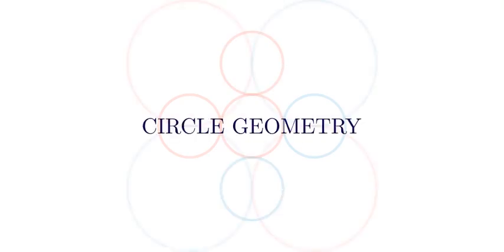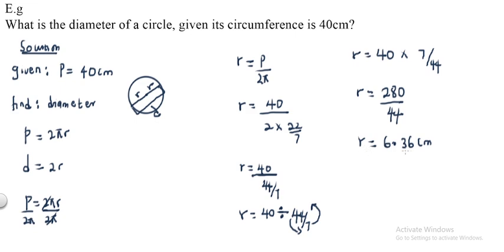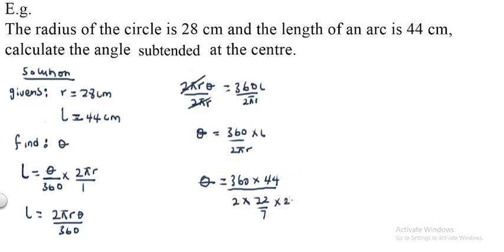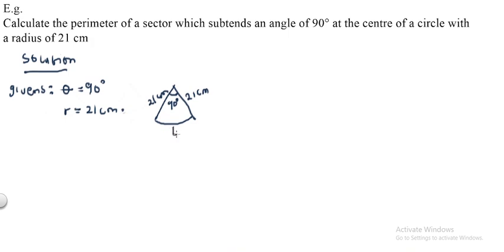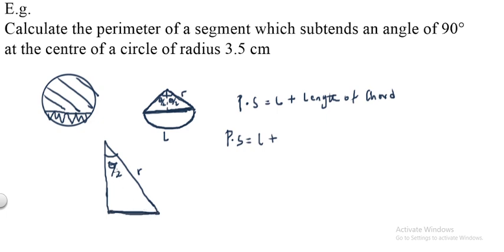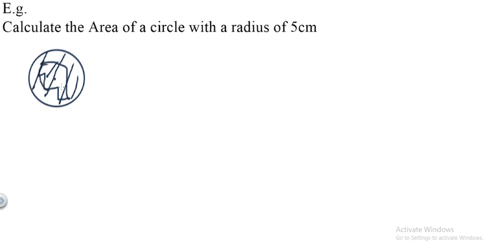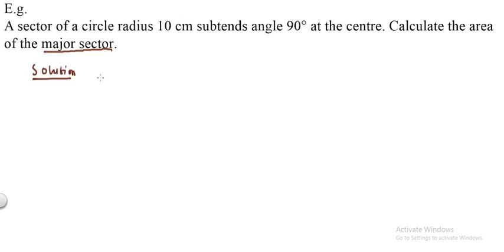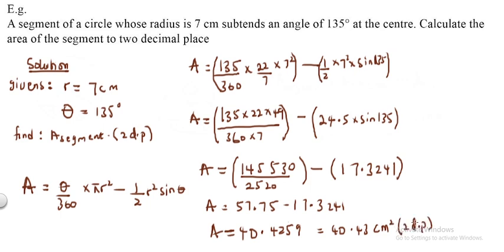Circle calculations - Area, perimeter, arc length, sectors, segments.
In this video, i talk about Circle geometry. In it, I talk about circle geometry formulas like area of a circle, area of sector, area of a segment, perimeter/circumference of a circle, perimeter of a segment, arc length, perimeter of a sector. You will also learn, with examples, how to find area of a circle, how to calculate perimeter of a circle, how to calculate perimeter of a sector, how to calculate area of a sector, how to find arc length, how to find perimeter of segment of a circle, how to find area of a segment of a circle.

Here are the timestamps:
00:00 - Introduction
00:11 - Perimeter/circumference of a circle
00:40  - Perimeter of a circle formula
00:49 - circumference of a circle formula
01:07 - Circumference of a circle example[How to calculate circumference from radius]
02:43 - Perimeter of a circle example [How to calculate perimeter from radius]
04:27 - Solving for diameter in circumference of a circle example
05:10 - Relationship between diameter and radius of a circle
07:55 - The length of an arc
08:01 - Length of an arc explanation
09:05 - Length of an arc formula
10:00 - Length of an arc example 1(How to find arc length from radius and angle)
12:26 - Length of an arc example 2(How to find angle from radius and arc length)
16:19 - Length of an arc example(How to find radius from angle and arc length)
19:24 - Perimeter of a sector
19:28 - Perimeter of a Sector explanation
20:02 - Peimeter of a sector formula
21:31 - Perimeter of a sector example
24:03 - Perimeter of a sector example [calculating  radius from angle and ]
27:54 - perimeter of segment
28:00 - Perimeter of a segment formula explanation
30:25 - perimeter of a segment formula
30:48 - Perimeter of a sector example[how to find perimeter of a sector with examples]
34:11 - Perimeter of a sector [how to calculate perimeter from angle and radius]
36:49 - Area of a Circle
37:13 - Area of a cicle Formula
37:33 - Area of a circle example[find area example]
38:51 -  Exampe of area of a circle calculation [calculate radius]
40:49 - Areas of a sector
41:00 - Explanation of area of a sector formula
41:15 - Area of a sector formula
41:46 - Area of a sector example [Calculate area of sector]
43:44 - Area of a sector example [Calculate area]
47:01 - Area of a segment
47:13 - Explanation for Area of a segment formula
47:47 - Area of a segment formula
48:32 - Area of a segment example
52:02 - Outro